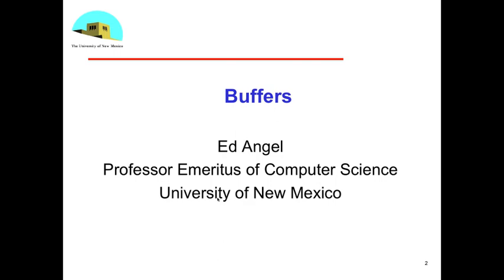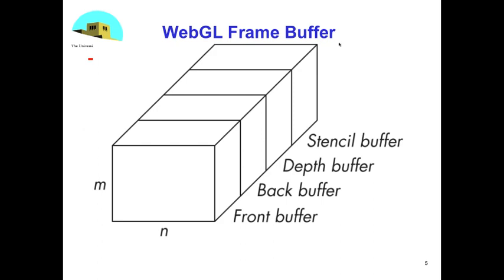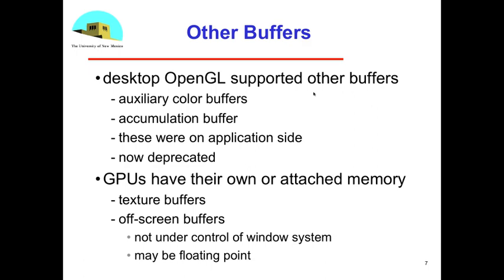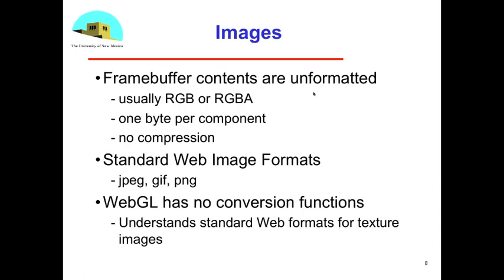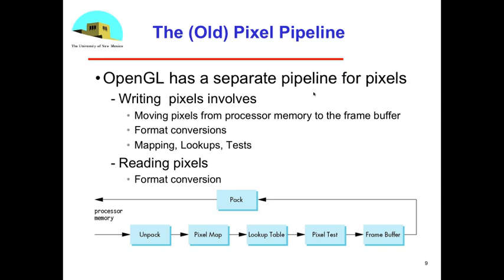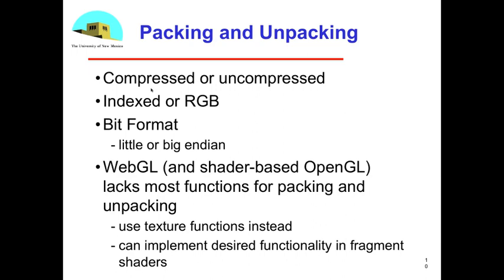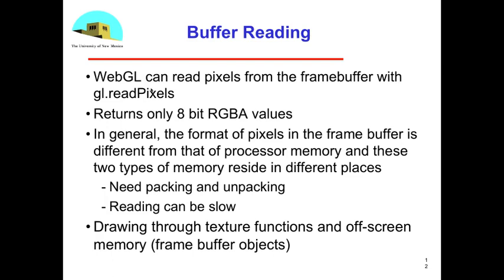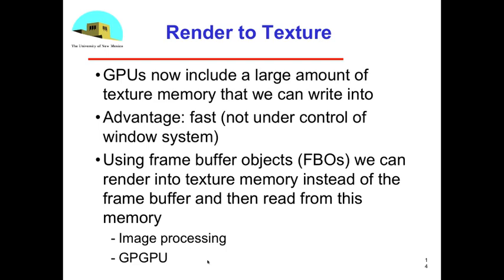Buffers, Interactive Computer Graphics, A Top-Down Approach with WebGL, 7th Ed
Week 9 Day 1 - Buffers